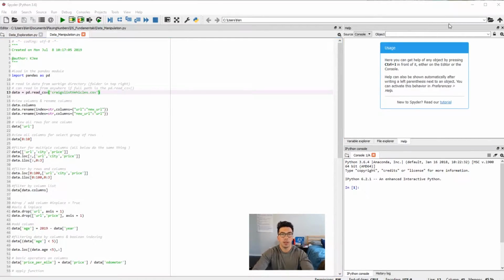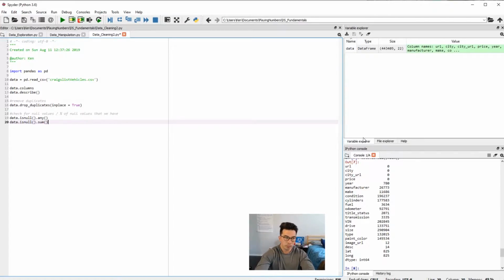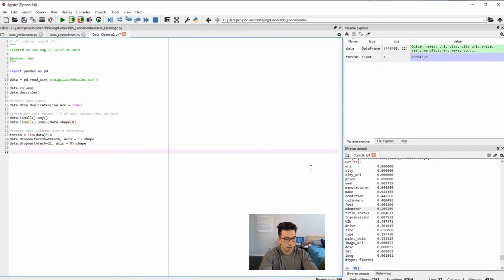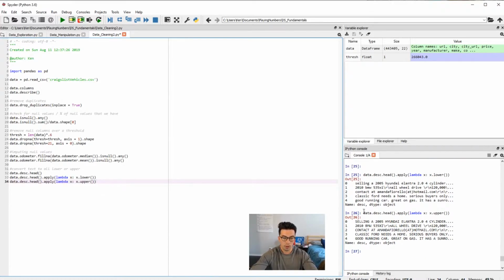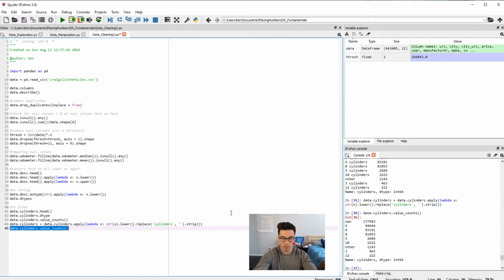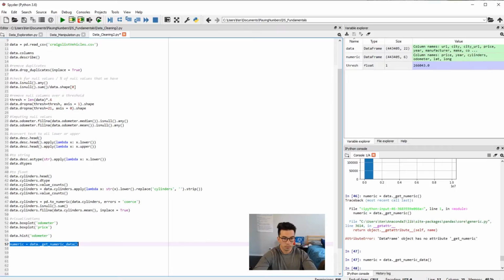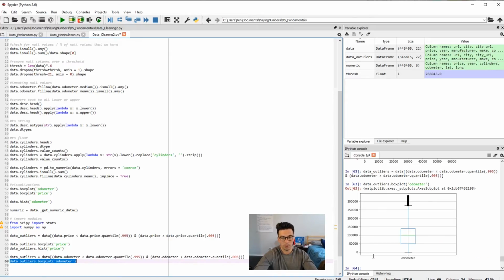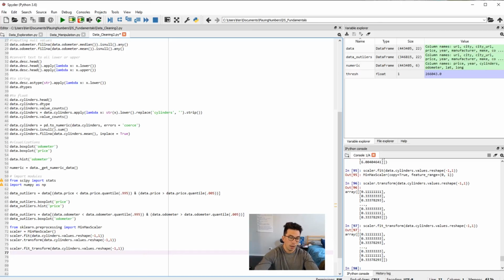Data Science Fundamentals: Data Cleaning in Python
This is the third video in my Data Science Fundamentals series. In it I walk through the most important data cleaning techniques using pandas. Data cleaning is extremely important process in data science. There is an old adage in data science "garbage in garbage out", if we don't provide clean data to our models, we will get poor results. Data cleaning is essential in becoming a great data scientist. This video will show you how to clean data by removing and/or imputing null values, cleaning and standardizing data types, and using graphs to understand anomalies in your data.

Concepts Shown:
1:53 Read in the data
2:55 Understand features of the data set
3:25 Remove duplicates from data set
4:15 Finding columns with null values & finding the % null in each column
6:50 Removing null values
10:00 Imputing null values
12:45 Cleaning text data
15:30 Converting between data types
22:20 Box plots and histograms
25:00 Normalizing outliers
30:30 Feature scaling Min-Max